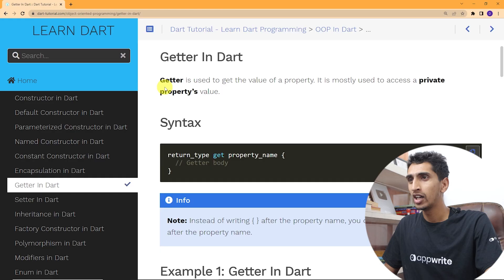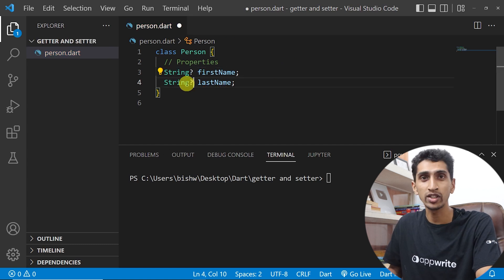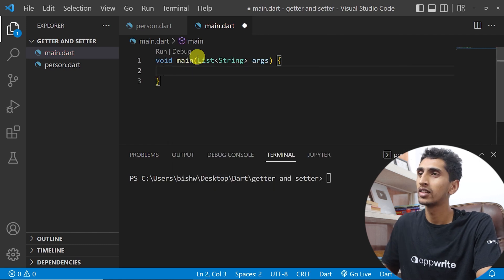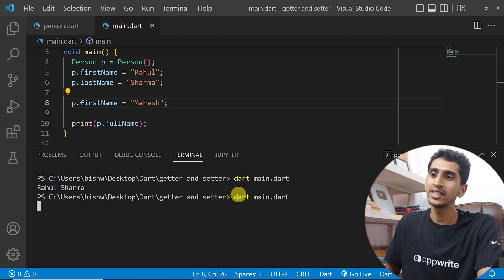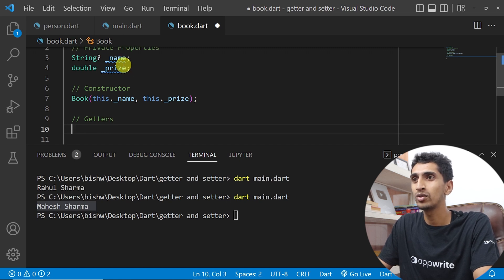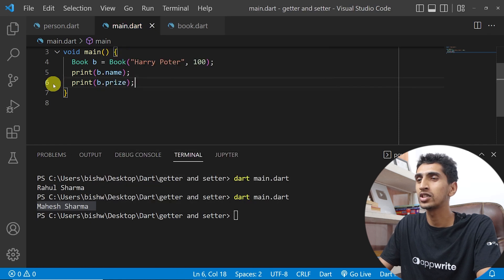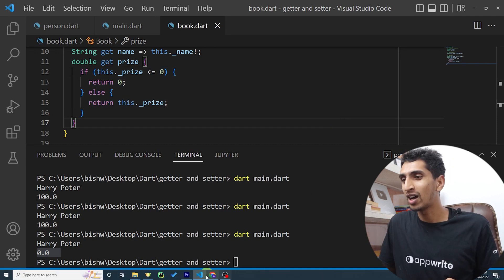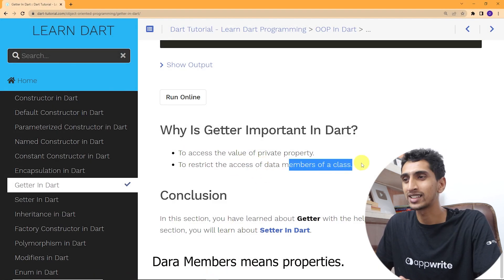Getter In Dart - Learn Dart Programming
This video covers information about dart getters in details. You will learn how to use getters with different examples.

Timestamp For Video:
00:00 - 00:53 Introduction to Getters
00:53 - 09:00 Dart Getter Demo
09:00 - 09:18 Conclusion